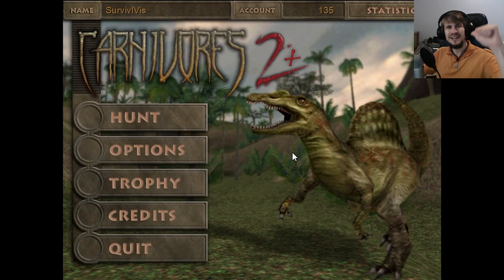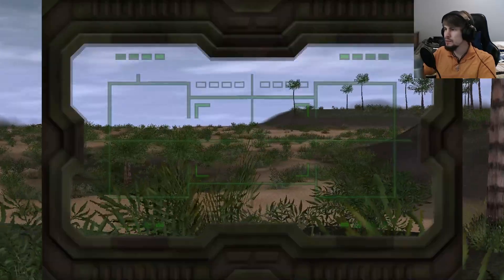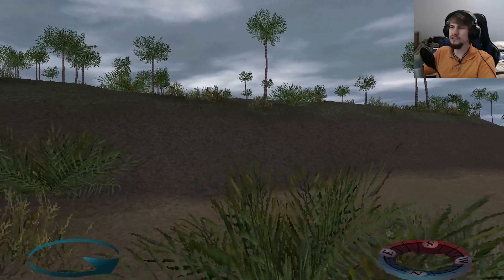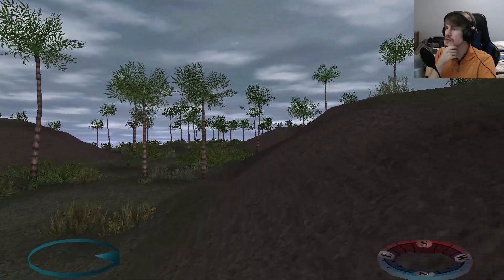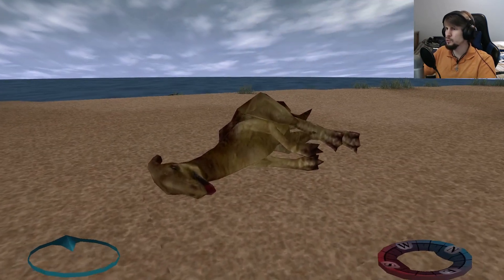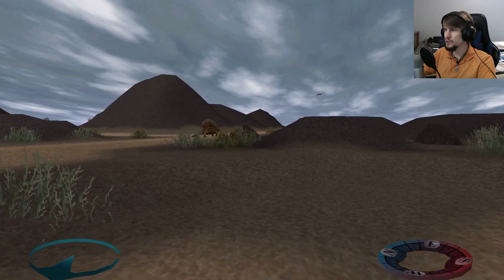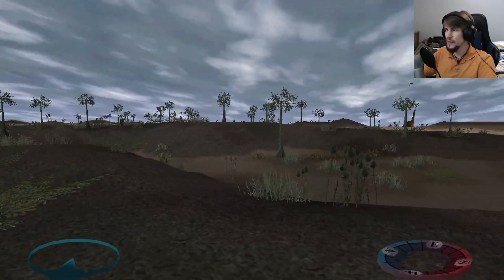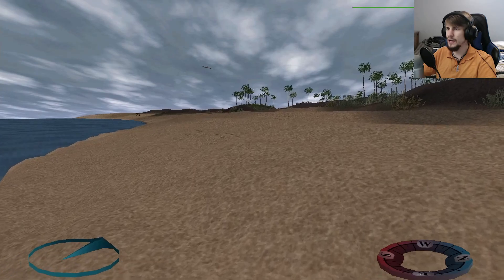Hello Rifle My Best Friend | Carnivores 2+ #2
Welcome back all! Last week in Carnivores 2+ I made mention of my distaste to using a pistol or revolver as your base starting weapon. Well Carnivores 2+ breaks the mold a bit and lets us get something SO much better super quickly. The rifle! Yes! A rifle, near the beginning, that is accurate and good to wield. THANK YOU! Let me take you guys on a couple of hunts to truly show just how different a rifle is to use and why it makes a mod with mortal zones to it so much more fun to play!

The Carnivores 2+ mod's head developer is RaptorKlaw and can be downloaded here;

With supplemental mortal zone mod made by AnUnconvenientStalke available here;